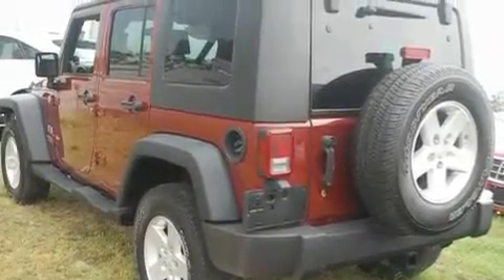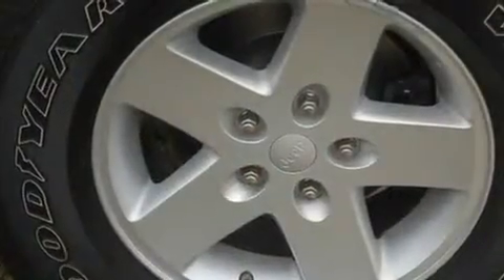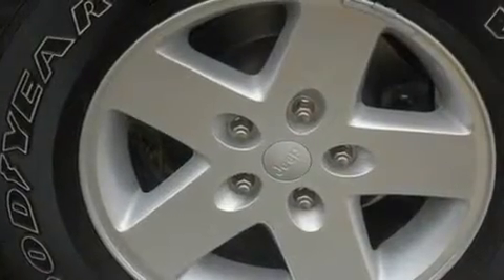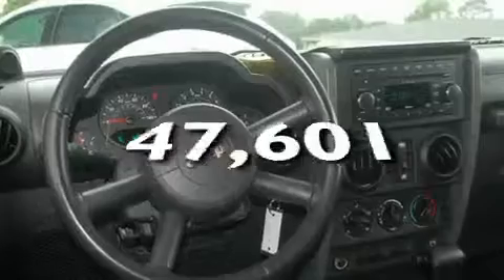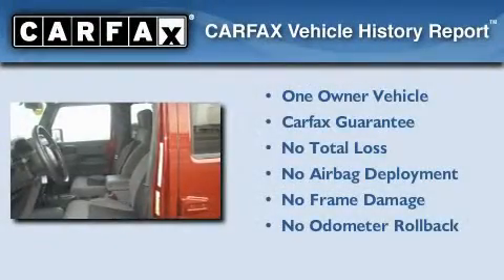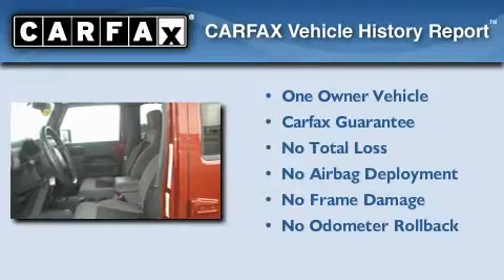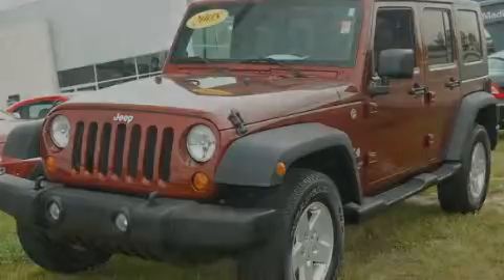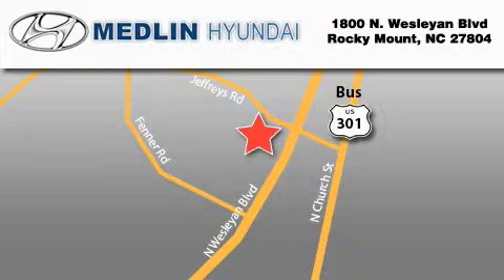2008 Jeep Wrangler Unlimited Greenville NC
Year : 2008

 Make : Jeep

 Model : Wrangler Unlimited

 Engine : 3.8L 6 Cyl. Fuel Injected

 Trans . : Automatic

 Exterior : Red Rock Crystal Pearl Coat

 Miles : 47,601

 Medlin Hyundai

 1800 N. Wesleyan Blvd

 2008 Jeep Wrangler Unlimited Rocky Mount NC